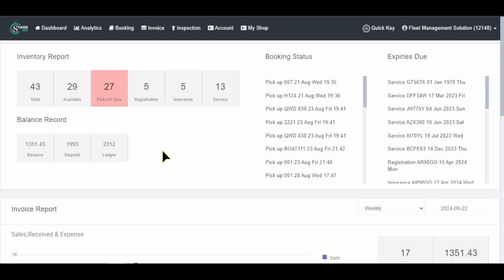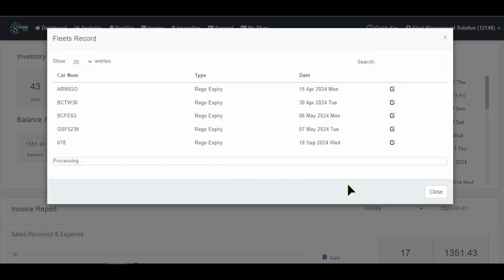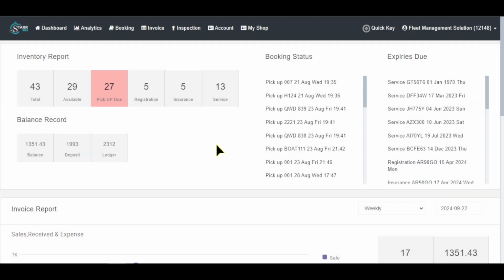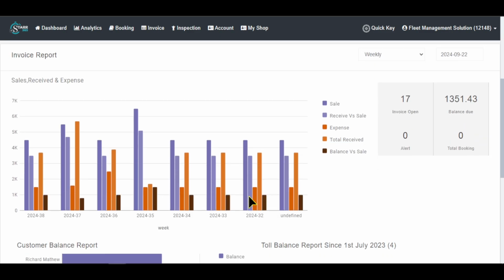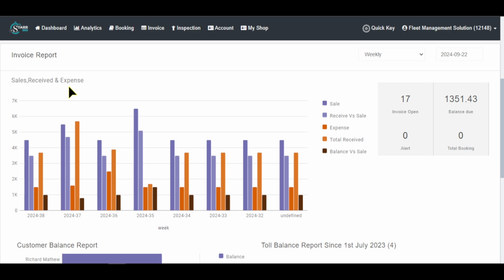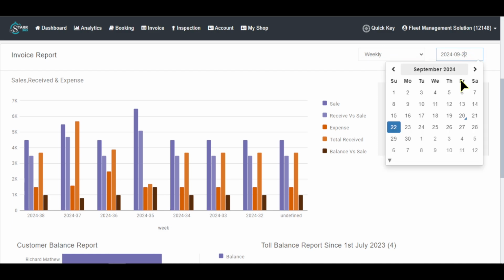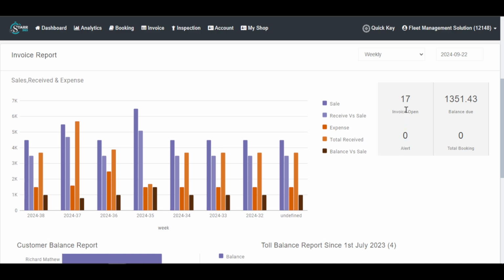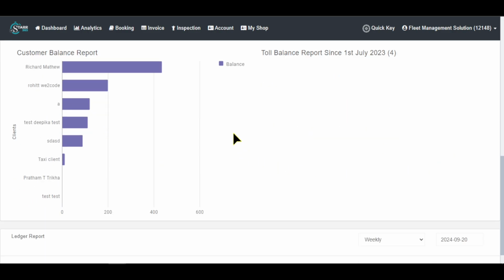View Account Analytics | Rental Management Software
This screen provides an overview of your account analytics. First, there’s the inventory report, which details the total inventory, including available items, pickups due, and expiry records. It shows how many inventories have registration, insurance, or service due; clicking on each will display the corresponding inventory list.
On the right side, you’ll find a booking status list with the current status, and clicking on it will show your previous bookings. The expiry dues list includes the expiration date, inventory name, and expiry type.
Next is the invoice report, which outlines total sales, amounts received, and expenses. You can generate this report by selecting a time frame from the dropdown menu—daily, weekly, or monthly—and choosing specific dates.
The following section displays the count of open invoices, any pending balances, alerts, and the total number of bookings. Finally, the customer balance report features a bar chart showing pending balances by name.